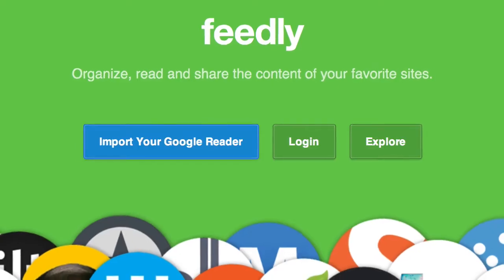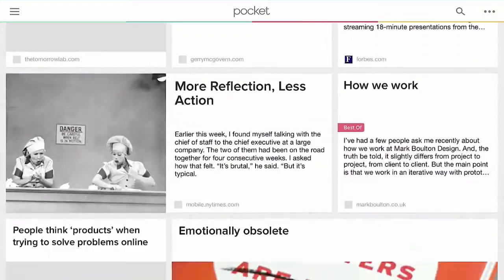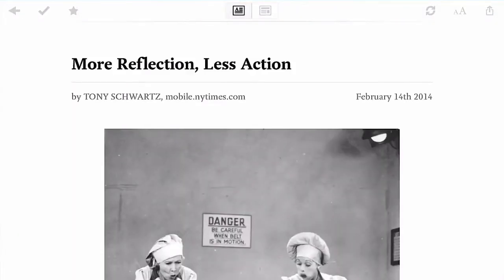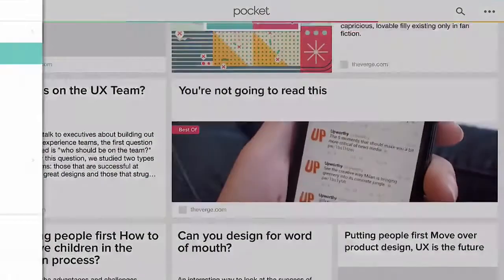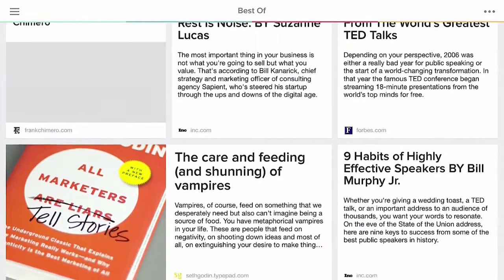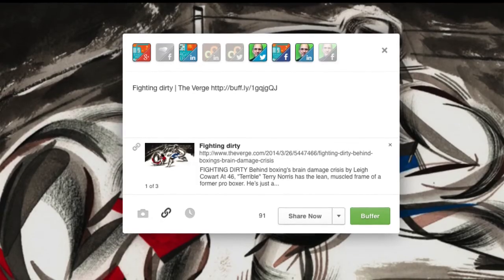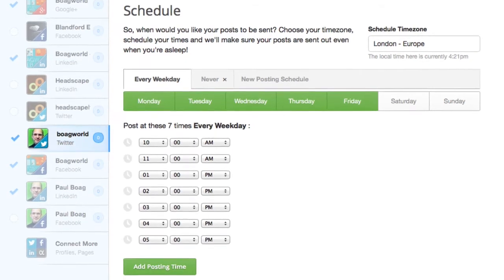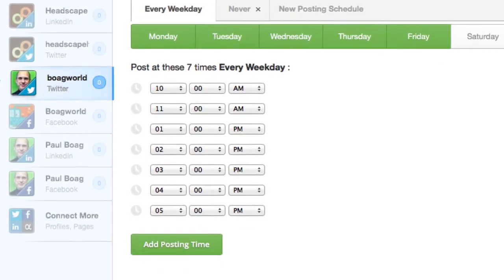Creating a learning workflow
As web professionals we need to keep up with latest innovations. Finding the time to do this requires a streamlined workflow.